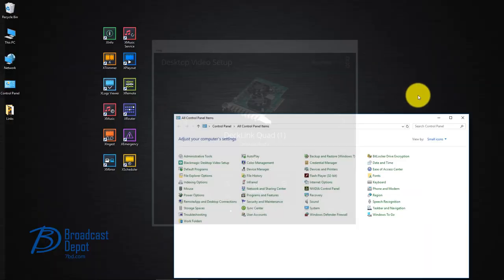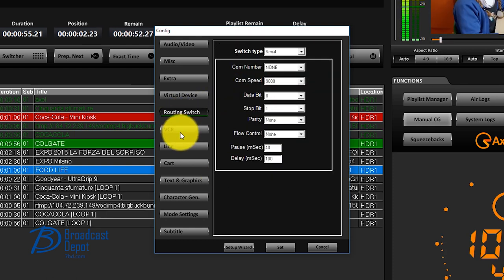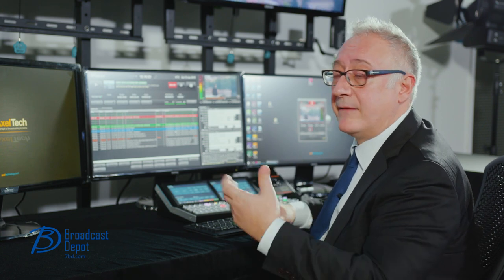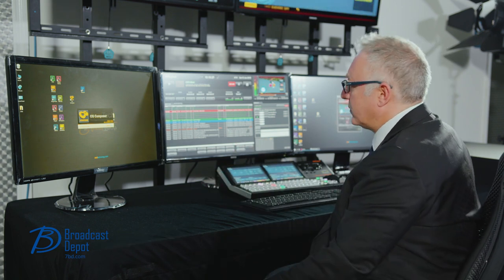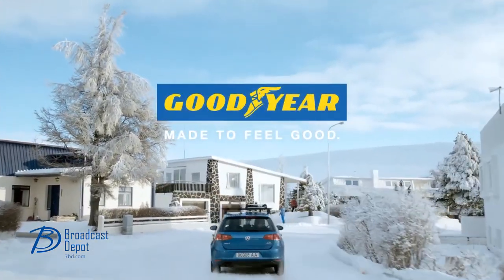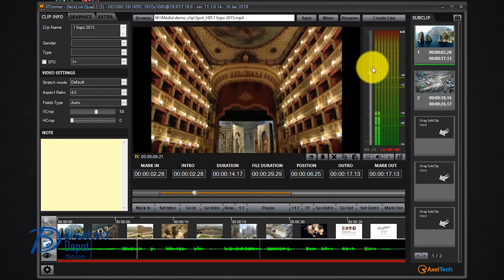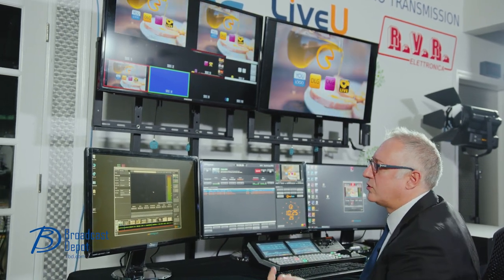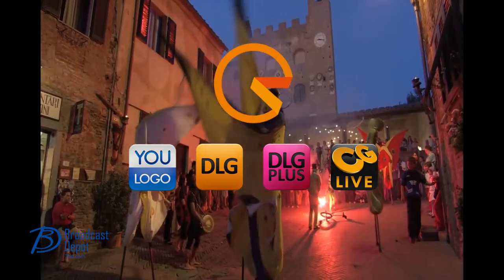Axel XTV TV Automation English Version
XTV Suite is a professional complete set of software tools for TV stations which manages video capture, trimming, scheduling and playout. Completely automatic and unattended efficiency 24/7.
XTV is perfect for TV stations, Satellite Channels, Cable TV, News Room, Web TV, CCTV, Corporate TV, Presentation, hotel pay TV channels, museums info channels and video wall display, which can take advantage of its user-friendly interface.